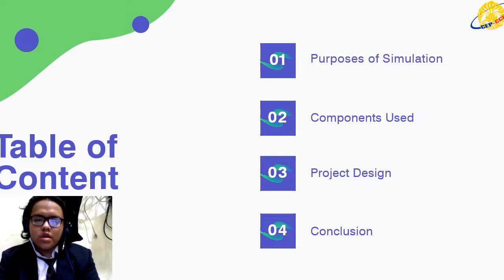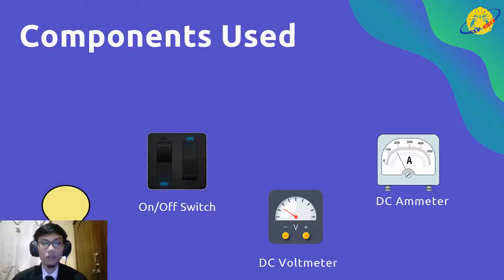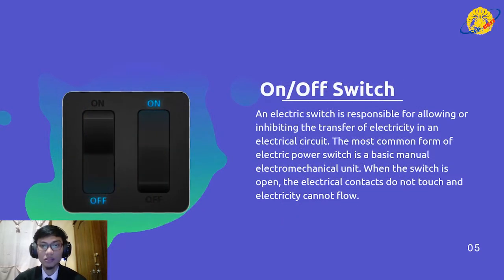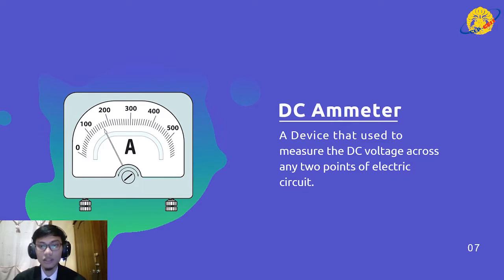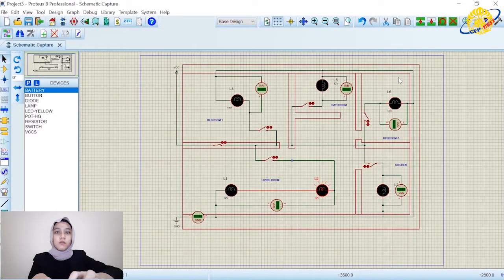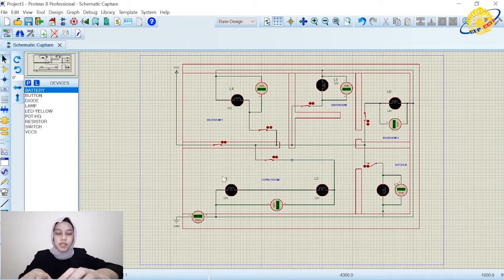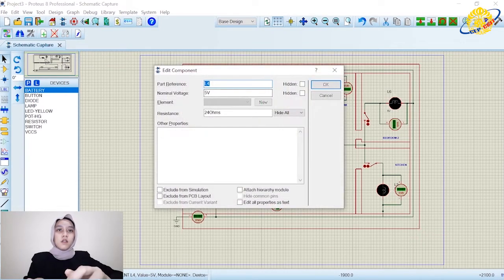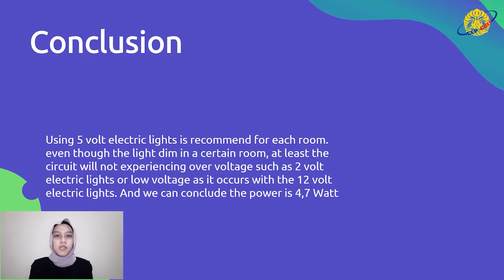2CC8_ISA_ECS_Kelompok 2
Anggota Kelompok :

1. Dhiya Zhafirah
2. Muhammad Yafie Gustaff
3. Surya Rifqi Fadhilah

Judul Project : Simulation of House Lighting Circuit Using Proteus

Faculty : Muhammad Idham Khalif